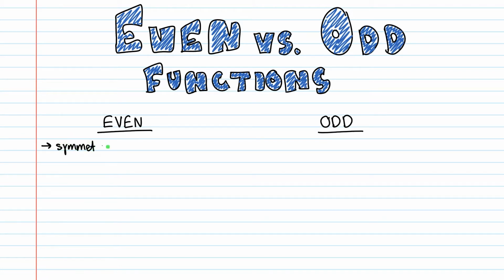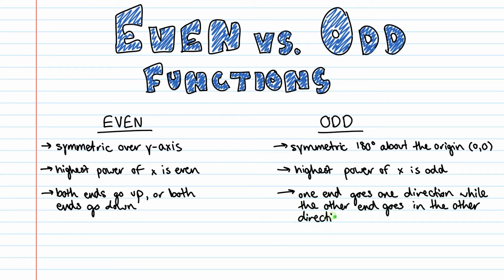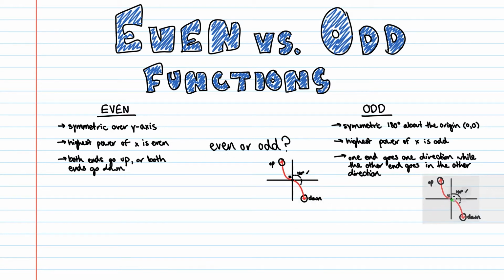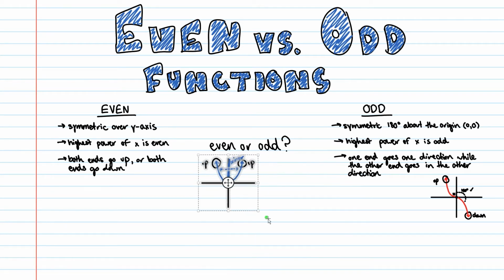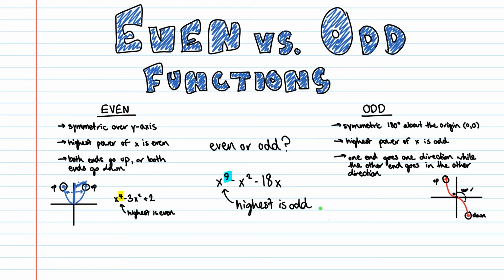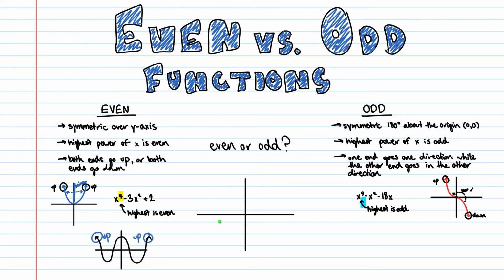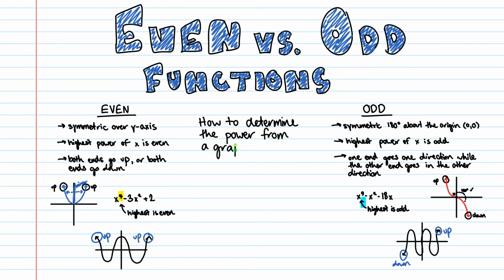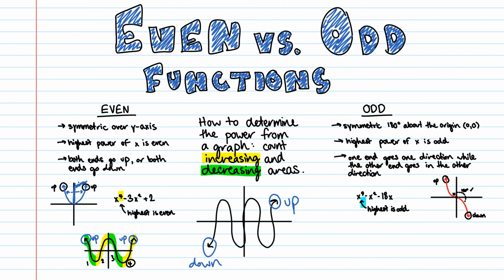Even vs. odd functions with Andrew in 5 minutes or less!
Hello, and welcome to my YouTube series. For those of you who don’t know me, I’m Andrew, a local Bay Area tutor. I offer in person and virtual tutoring, and I’m the one behind these helpful videos! In this video: even vs. odd functions.